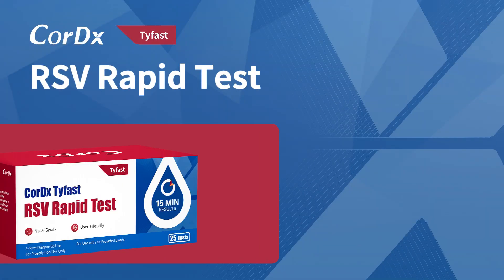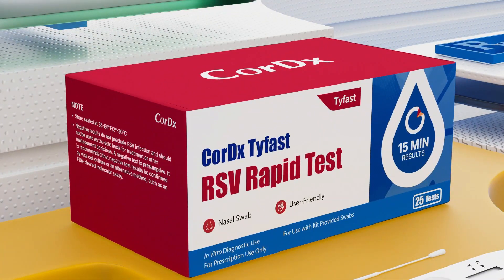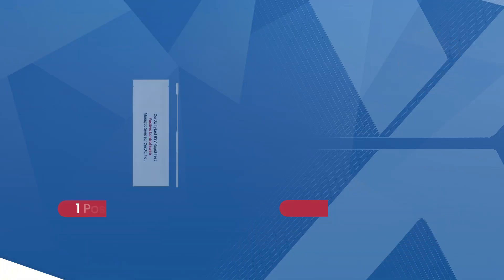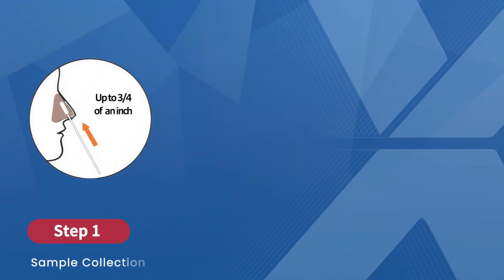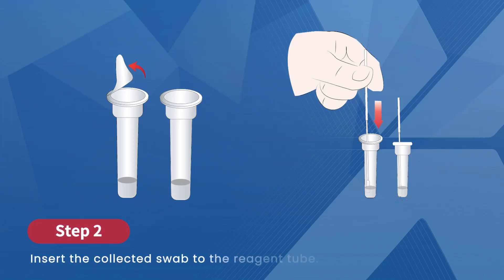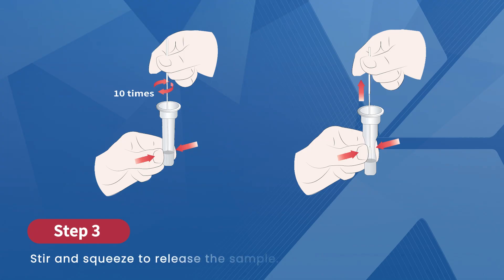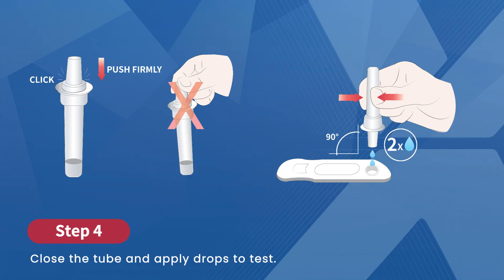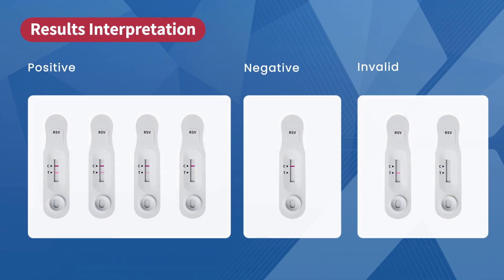CorDx Tyfast | RSV Rapid Test Kit (POC)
Introducing the CorDx Tyfast RSV Rapid Test Kit — a fast, reliable point-of-care diagnostic solution for Respiratory Syncytial Virus (RSV).

This video provides a clinical walkthrough of the CorDx Tyfast RSV test kit, including components, testing workflow, and interpretation guidance for healthcare professionals.

Key Features:

• Rapid RSV detection for point-of-care settings
• CLIA-waived for eligible facilities
• Simple workflow with clear visual results
• Designed for efficient patient assessment during respiratory seasons

Kit Components:

• Test cassette
• Sample collection tube
• Extraction buffer
• Dropper tip